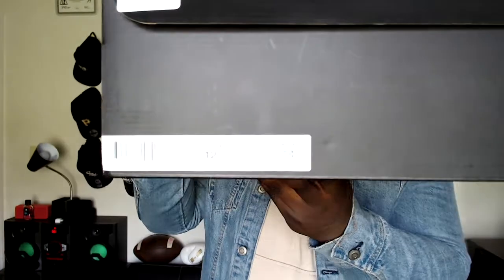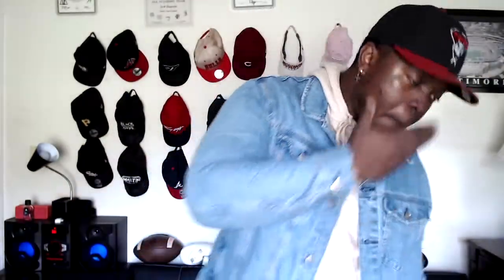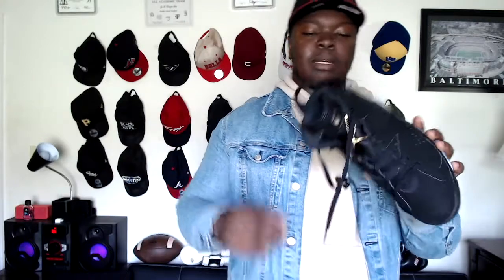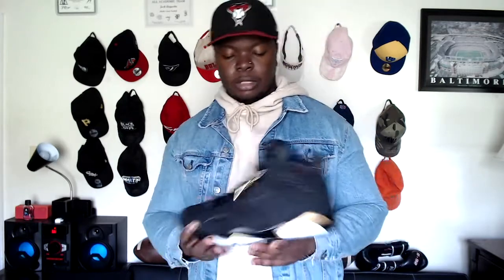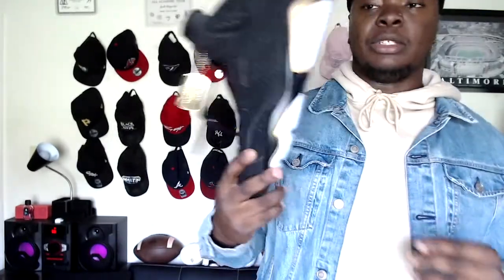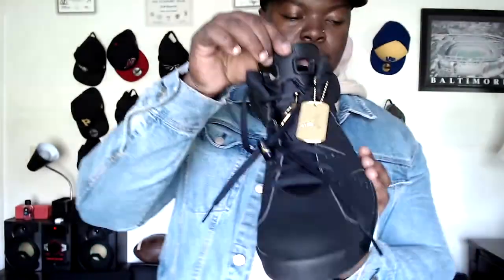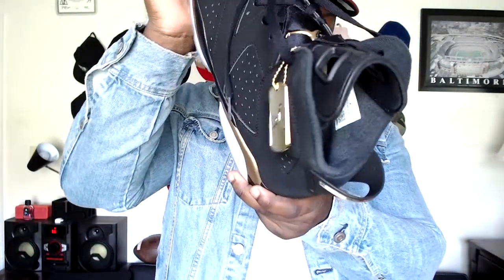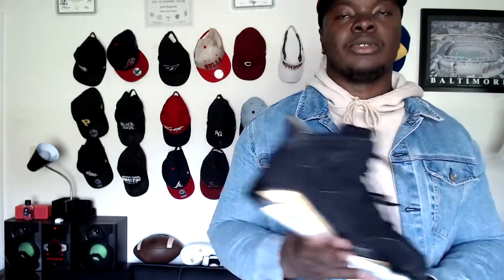Jordan 6 "DMP" Review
Shoe review of the new Jordan 6 DMP🔥